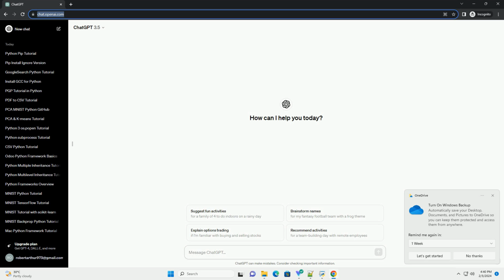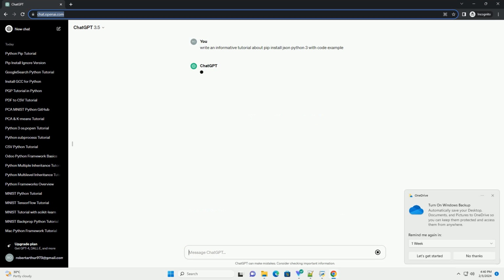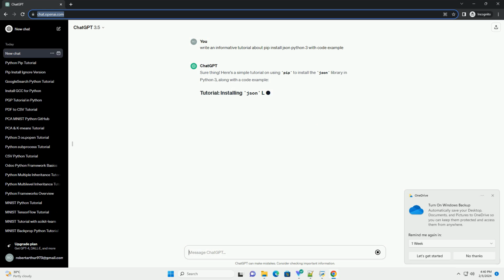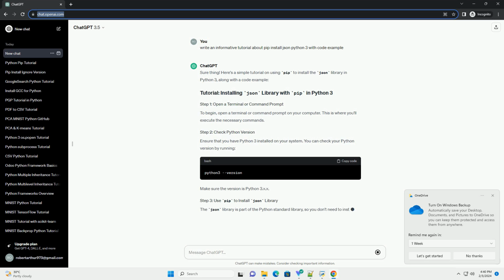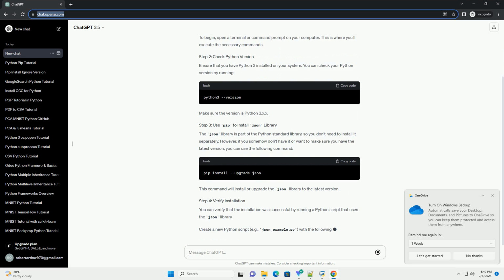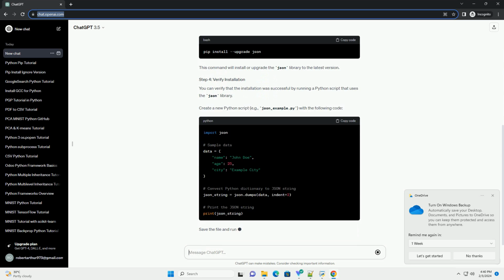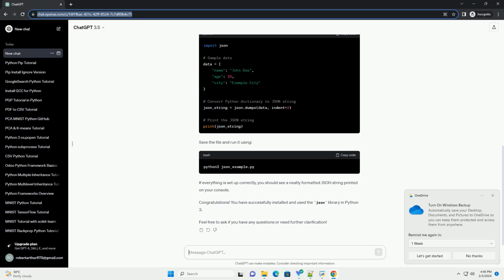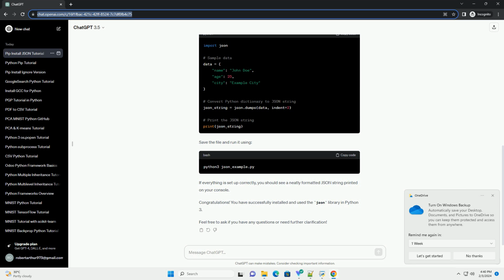pip install json python 3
Sure thing! Here's a simple tutorial on using pip to install the json library in Python 3, along with a code example:
To begin, open a terminal or command prompt on your computer. This is where you'll execute the necessary commands.
Ensure that you have Python 3 installed on your system. You can check your Python version by running:
Make sure the version is Python 3.x.x.
The json library is part of the Python standard library, so you don't need to install it separately. However, if you somehow don't have it or want to make sure you have the latest version, you can use the following command:
This command will install or upgrade the json library to the latest version.
You can verify that the installation was successful by running a Python script that uses the json library.
Create a new Python script (e.g., json_example.py) with the following code:
Save the file and run it using:
If everything is set up correctly, you should see a neatly formatted JSON string printed on your console.
Congratulations! You have successfully installed and used the json library in Python 3.
ChatGPT